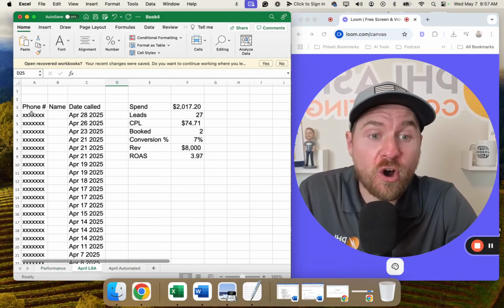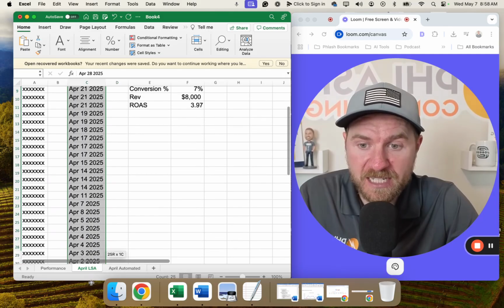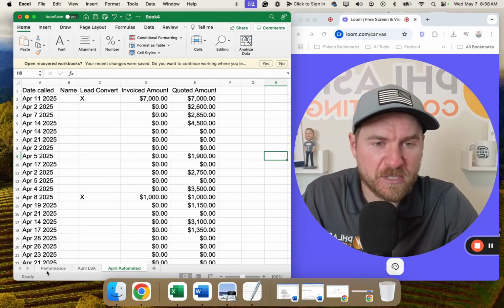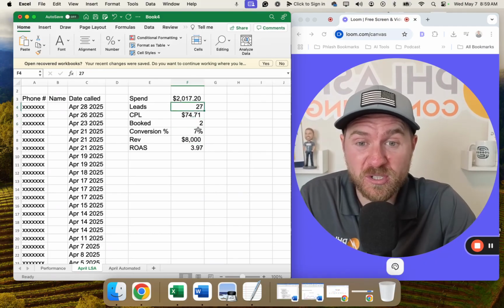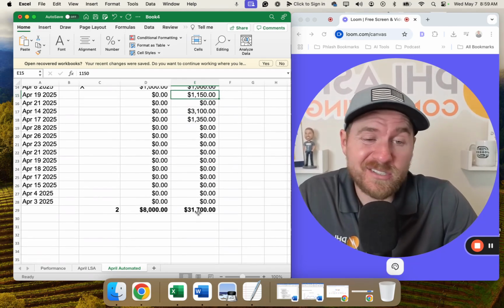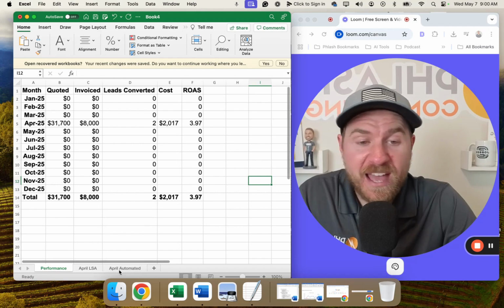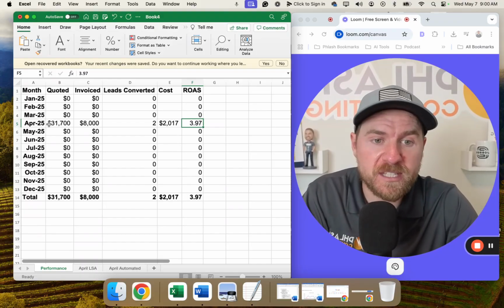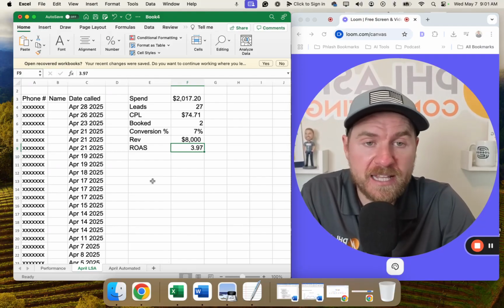How to do Return on Ad Spend Reporting Using Jobber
00:05 – LSA Example Setup
Overview of how to track Local Service Ads (LSAs) and other ad platforms using phone numbers and form submissions.

00:20 – Collecting Leads Across Platforms
Process for capturing leads from LSA, Google Search, Facebook, Yelp, etc., into a centralized lead tracker.

00:42 – Calculating Cost Per Lead
How to match ad spend with number of leads to get clean CPL metrics.

01:00 – Integrating Jobber for Performance Tracking
Using automation to link lead data with Jobber outcomes for real-time performance reports.

01:18 – Pulling Revenue Data from Jobber
Matching phone numbers with quoted and invoiced amounts to assess ROI.

01:33 – Conversion Rate and ROI Analysis
Example showing low conversion rate but potential for higher ROI with better estimate management.

01:59 – Improving ROAS with Process Optimization
Scenario analysis on how better sales processes could double return on ad spend.

02:14 – Strategic Marketing Decisions Based on ROAS
Why monthly tracking helps guide data-driven decisions in marketing.

02:27 – Using a Performance Tab
Breakdown of a performance dashboard showing leads, quotes, invoices, and ROAS.

02:48 – Building a Month-Over-Month ROI View
Setting up recurring monthly analysis to track marketing effectiveness over time.

03:01 – Final Thoughts + Manual Setup Option
Encouragement to replicate the system manually if needed and use it across all ad channels.

03:25 – Outro